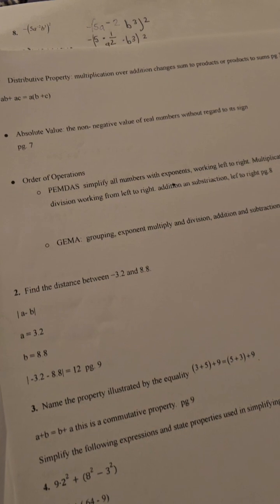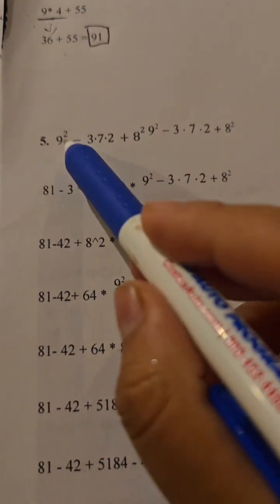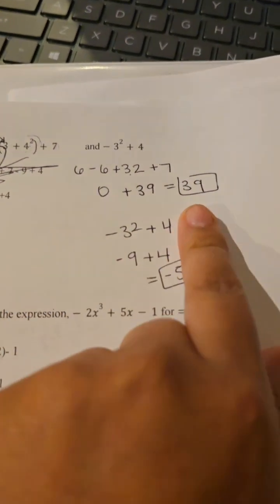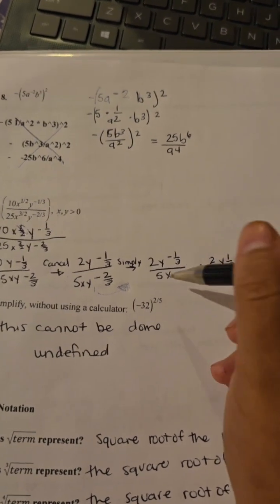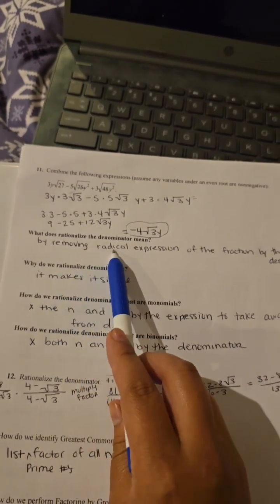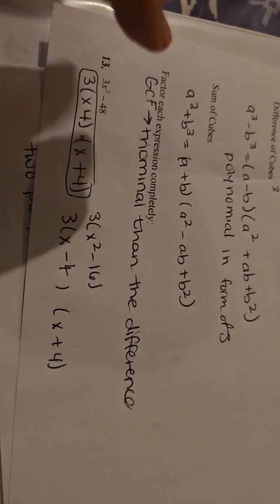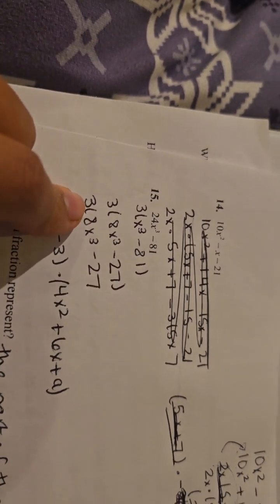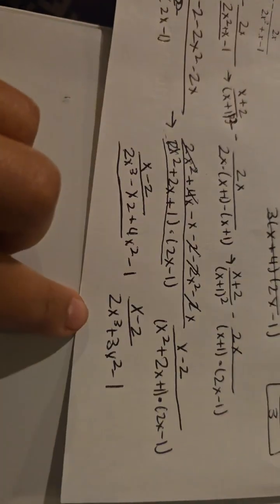August 31, 2024